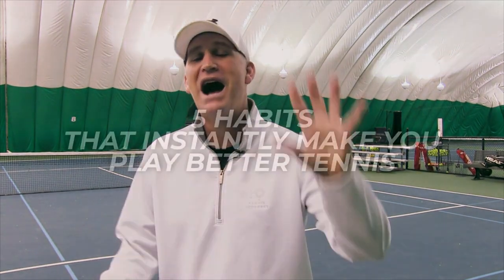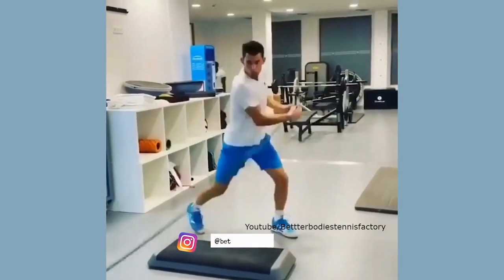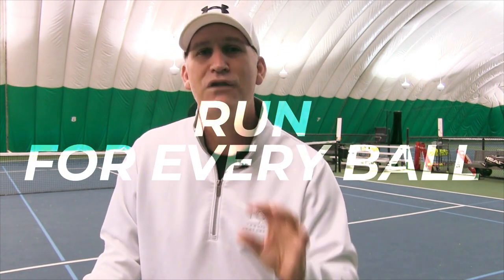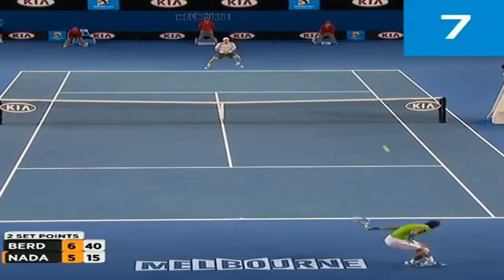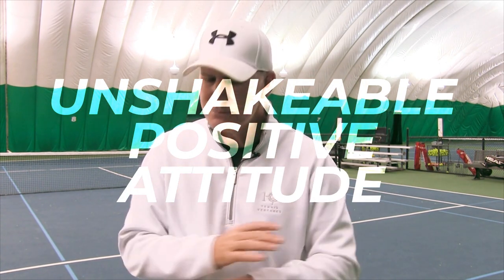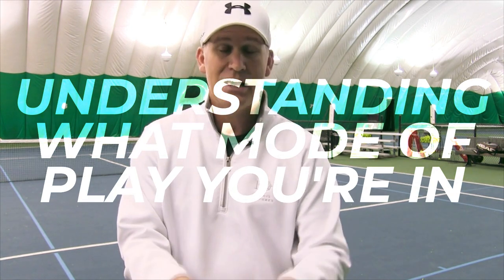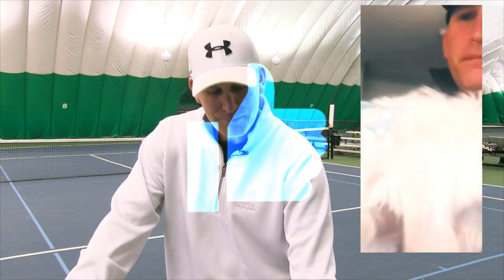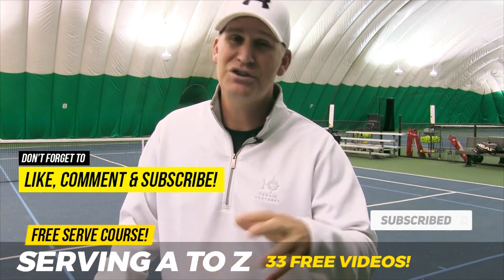5 Winning Habits to Instantly Play Better Tennis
5 Winning Habits to Instantly Play Better Tennis